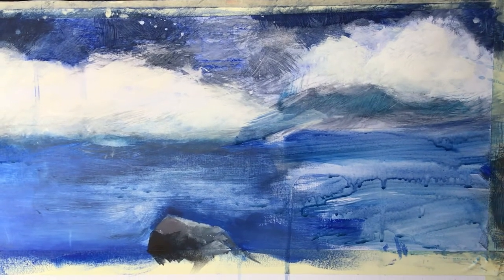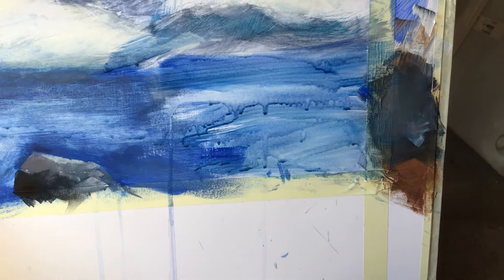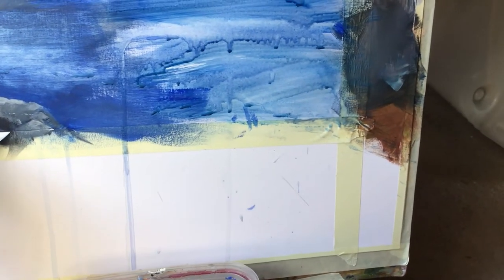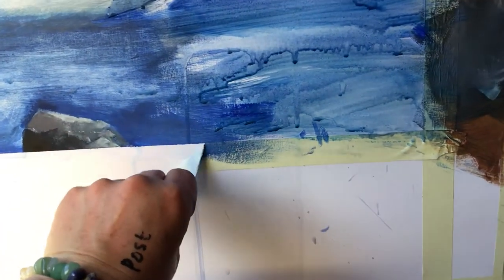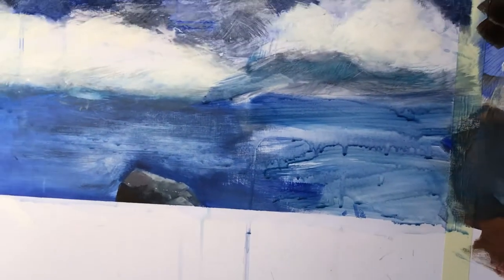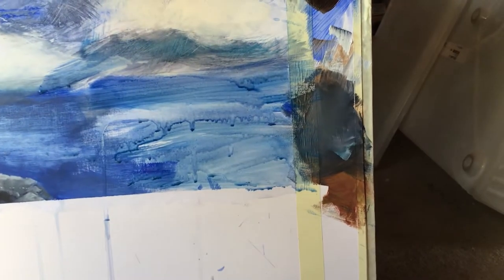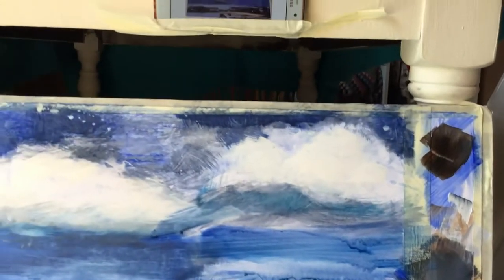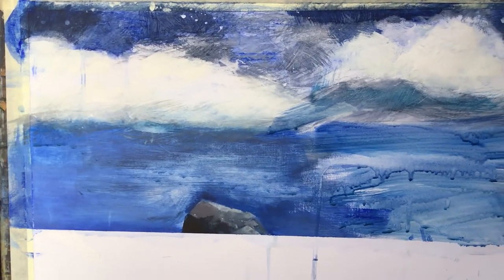30 April 2021